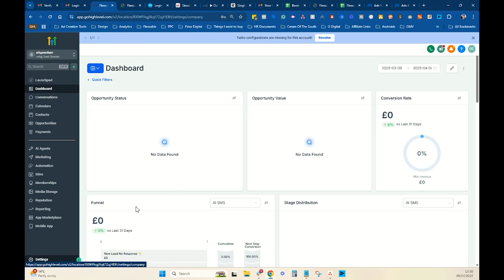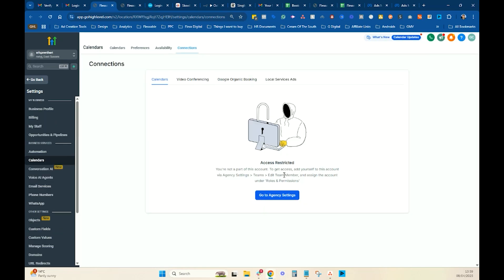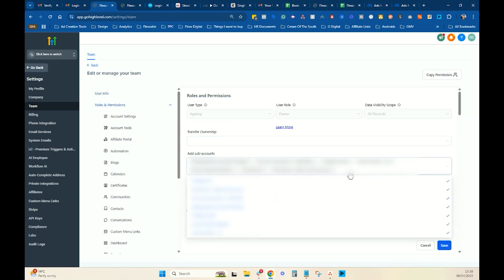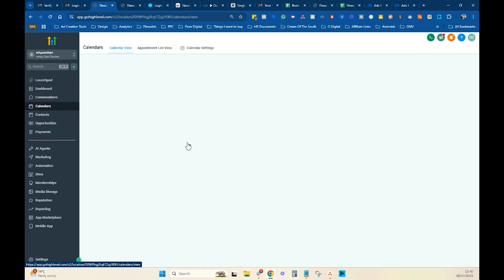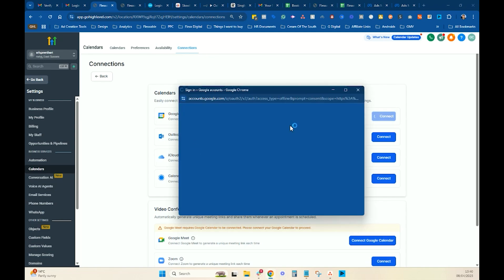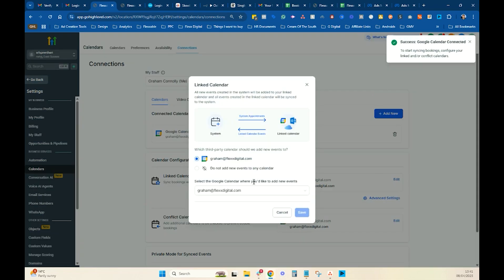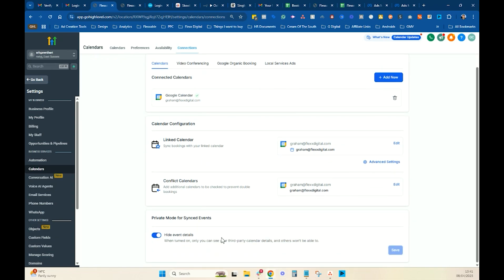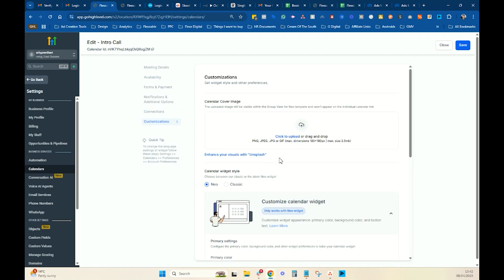How to Connect Google Calendar to Go HighLevel in 2025 📅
In this video, I'm showing you how to connect your Google Calendar to the Go HighLevel Calendar.

In April 2025 they completely changed how to do this, and it has thrown a lot of people in my community.

So I decided to get my Tech Guy to sit down and shoot a quick guide on how to connect a Google Calendar to the HighLevel Calendar.

Hopefully by the end of the video you should be all sorted, but if you are confused about anything, please join my free Skool group and DM Graham Connolly in there for further help.

And of course, go grab my new book The Instant AI Agency if you want to learn how you could be running $100k+ campaigns for clients and keeping up to $50k+ for yourself (I'll teach everything) ➡️